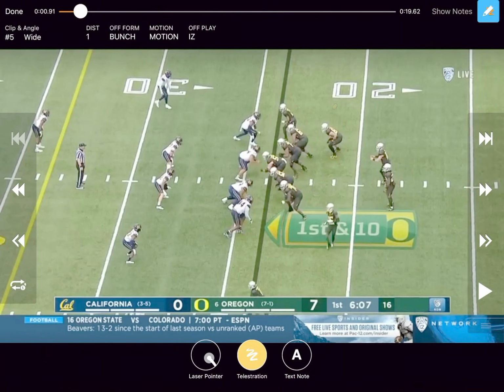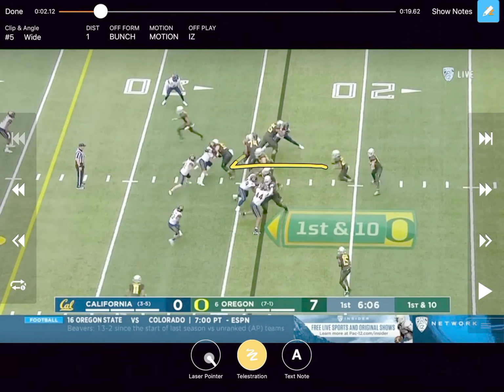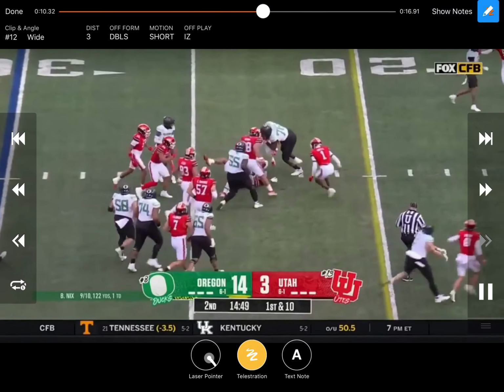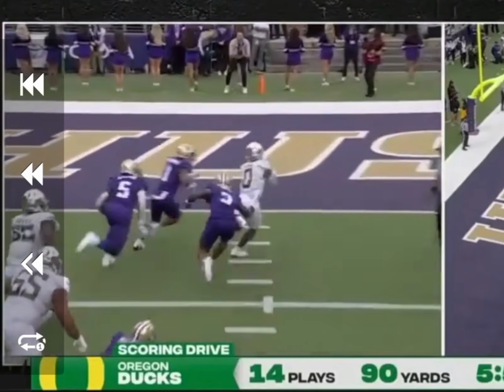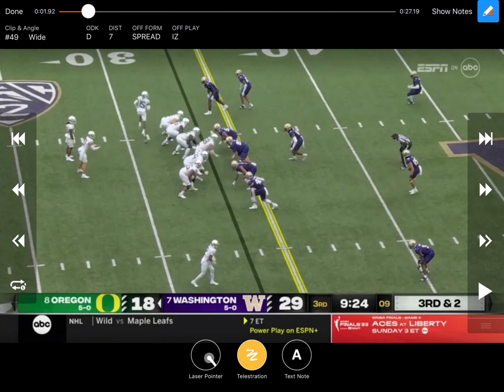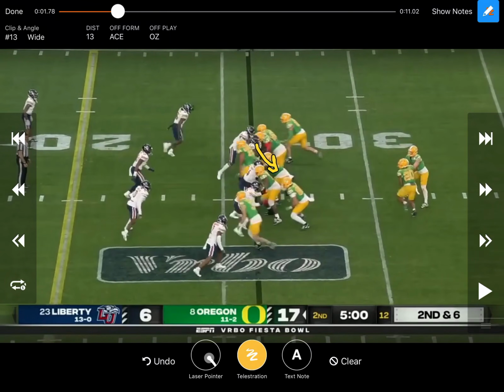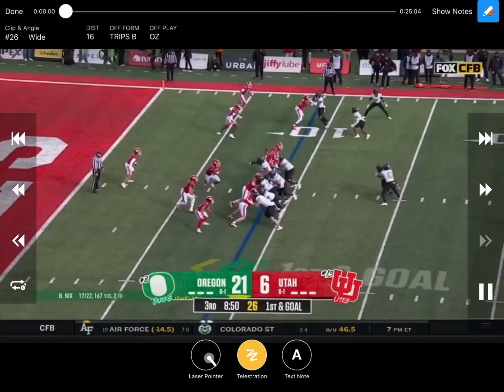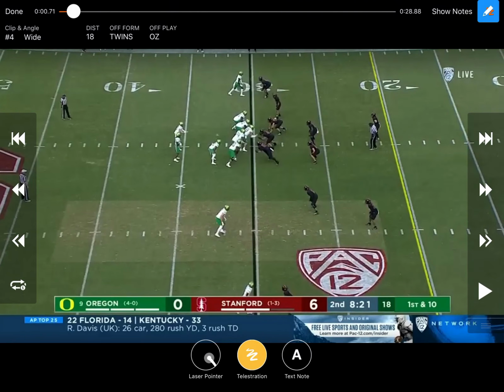Dan Lanning and the Oregon Ducks Zone run cut ups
Lots of different variation of Inside and outside zone for the Oregon Offense in the 2023 season.